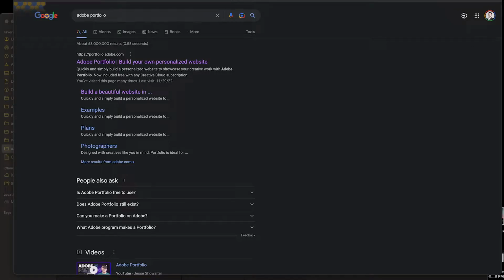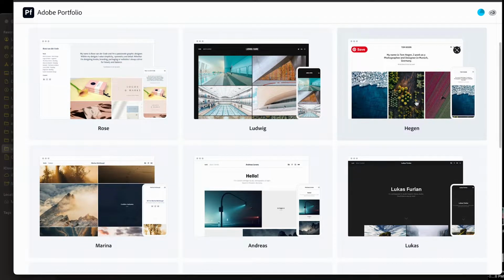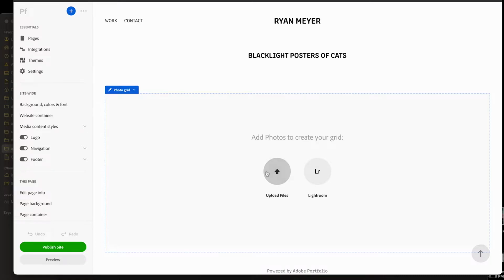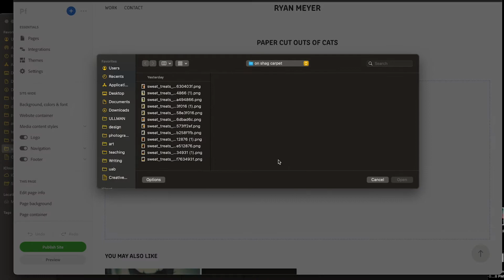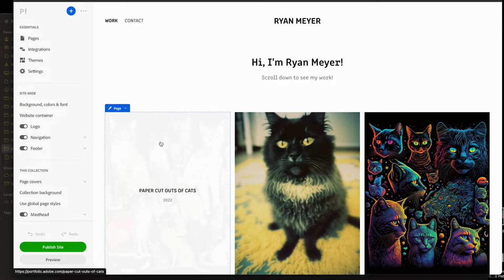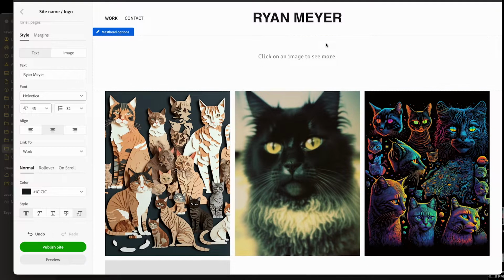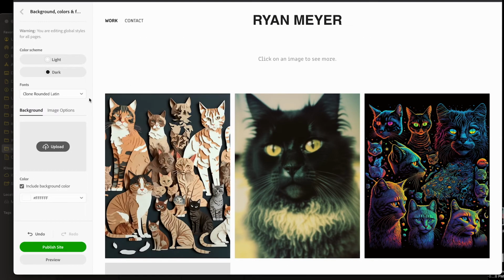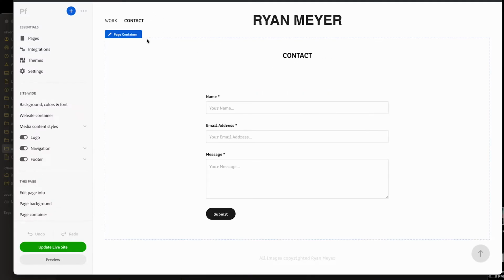Adobe Portfolio demo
Getting your work setup on an adobe portfolio site.